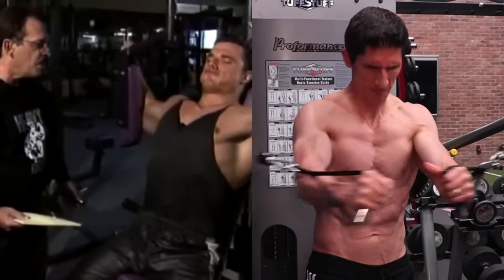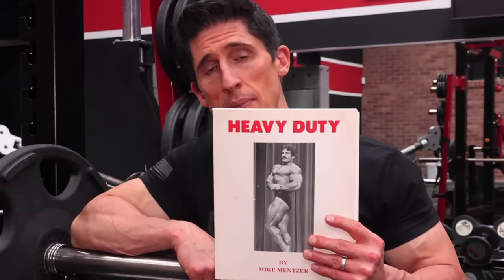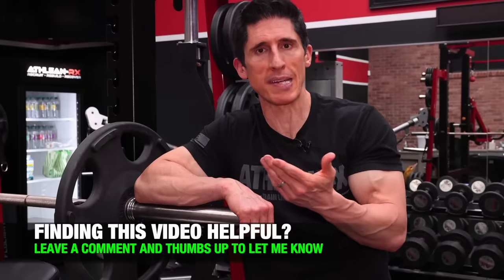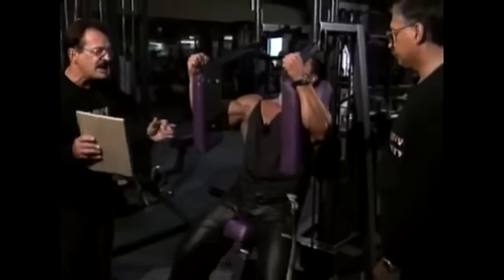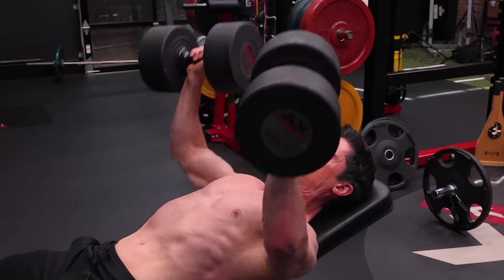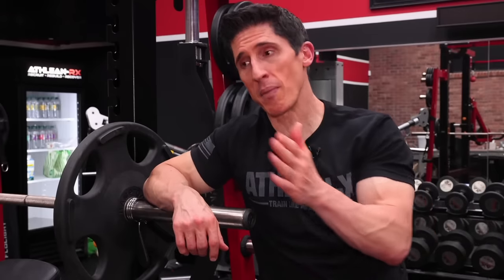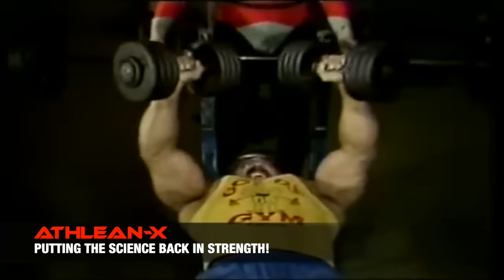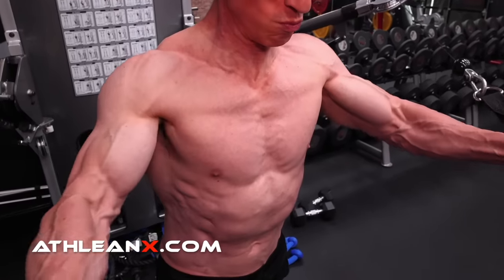STOP, You're Training Your Chest Wrong!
Are you training your chest wrong? You are about to find out in this video on how to get a bigger chest by implementing a chest workout strategy that may be completely new to you. We look to the teachings of the late goat Mike Mentzer to give us clues as to how we may want to switch up the way we do our chest exercises, and all of our workouts for that matter, to get bigger pecs in the long run.

It starts with a declaration by Mentzer where he says that the best chest exercise for growth is hands down the dip. Now, keep in mind that the dip also works the triceps and shoulders. If you focus on the angle of your body when performing the dip, you can more effectively target the triceps or the chest while also hitting the shoulders in the process.

That said, is he right?

Well, it starts with knowing how to train for a bigger chest and that means getting the right tempo. Likely you are doing your chest exercises way too fast. Slow them down. Try taking a cadance of 3-4 seconds up and 4-5 seconds down and watch how much harder the chest exercise becomes. Even if you have to lower the weight here it's ok. The key is to make the chest do more of the work.

That said, this revolves around the science of muscle building that tells us that there are 3 different types of contractions; concentric, isometric or holding, and the eccentric or lowering of the weight. You are strongest eccentrically and weakest concentrically. If you want to build a muscle to its fullest you want to drive maximum amount of tension into the chest in this case.

You do that by taking advantage of the contraction science.

That said, instead of doing it with pec deck as shown here I choose to do it on the dips exercise mentioned earlier.

But first, let's discuss the pre-exhaust exercise combination that you can do as your chest workout and get bigger chest gains. It consists of an adduction exercise for chest isolation and then is immediately followed by a compound chest exercise like the incline bench press. I don't particularly like to perform the barbell incline bench press since it bothers my shoulders, but you certainly may. I like to swap in the dumbbell incline bench press.

The key is to make sure that you're using a narrow grip to perform the bench press.

This will shift more of the focus onto the triceps which, following the cable fly pre-exhaust, will allow them to help you push the chest closer to its full state of overload.

So I start with the standing cable fly and perform each rep slowly and deliberately. Trying not to involve the triceps by locking out the elbows and keeping them stationary. Lift up to the count of 3-4 seconds and down to the count of 3-4 seconds. Some will want to do a dumbbell bench fly here but I highly advise against it.

Mike Mentzer preferred to do this as a pec deck and close grip incline bench press using a machine but you can choose the variations that you prefer the most. The key is to get the strategy of the tempo down.

Now, Mentzer always advised performing only one set to absolute failure for a muscle group (sometimes consisting of a pre-exhaust exercise combo as shown here) and being done with your workout. I don't believe that has to be the case however. Especially if you don't have access to spotters that are allowing you to perform the forced reps demonstrated by Mike in this video, I think you still will have a little more gas in the tank to do something else.

This is where that dip is performed to all three levels of failure.

Remember, this dip was the exercise that Mike Mentzer felt was the best for building the chest, shoulders and triceps and it was particularly good here because it allowed you to hit your lower chest whereas the first two parts of the combo targeted mostly the middle and upper chest.

Finally, Mike advises against holding in the bottom position of any rep. I don't agree at all. When done with proper positioning, this is the most anabolic portion of the rep. Do not ignore the stretch overload stimulus when it comes to building a bigger chest.

Perform that dip to concentric failure first, then hold at the bottom of that rep for as long as you can isometrically. At this point, step yourself up to the top of the exercise and perform eccentric only dips to finish out your chest workout and fry your chest.

For a complete workout for chest and every other muscle for that matter, be sure to head to athleanx.com